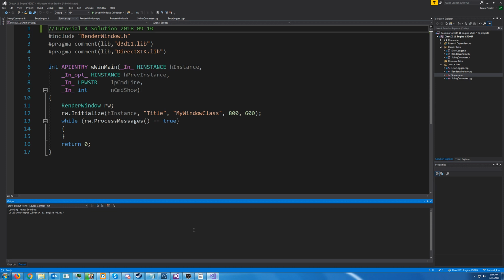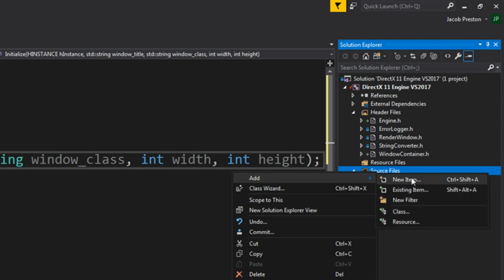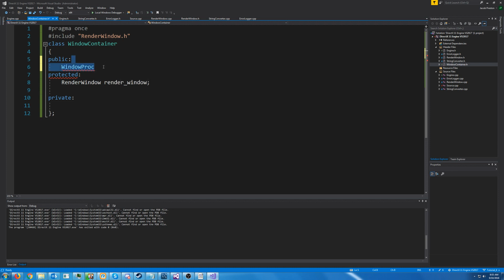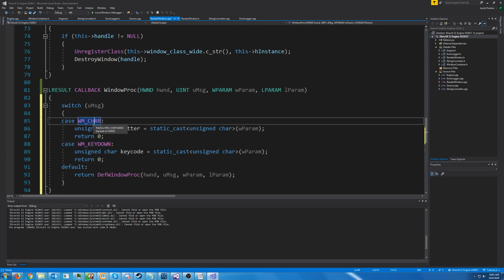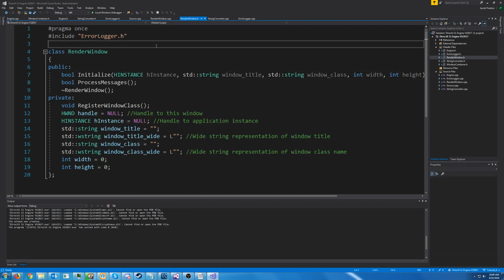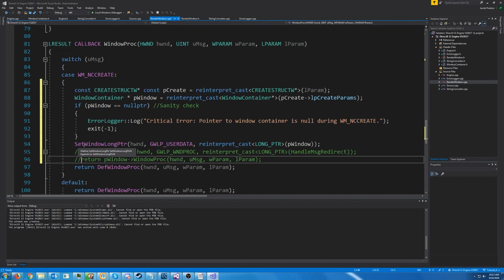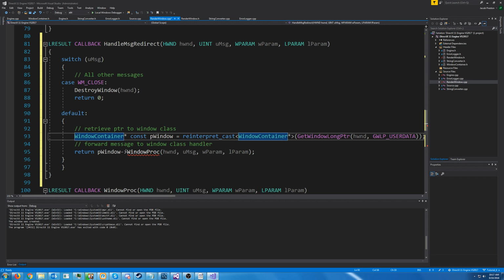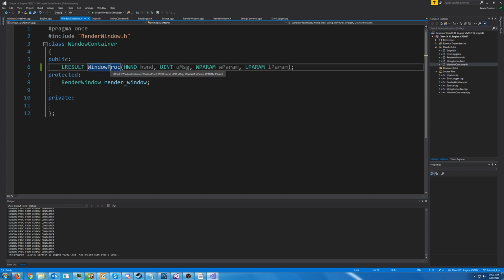C++ DirectX 11 Engine Tutorial 4 - Organizing Engine / WindProc Function